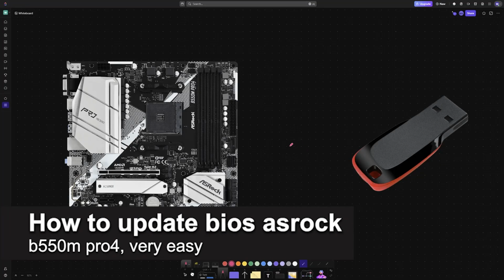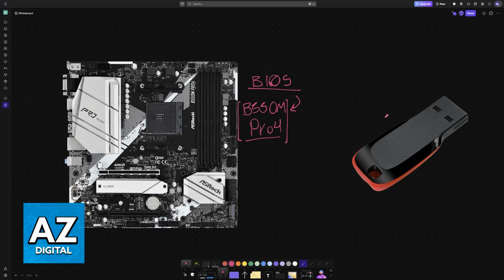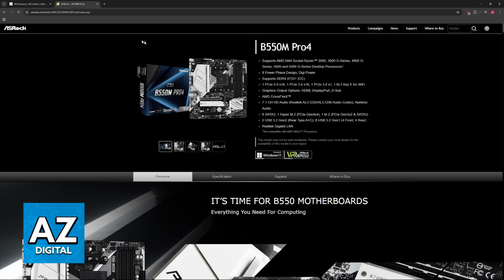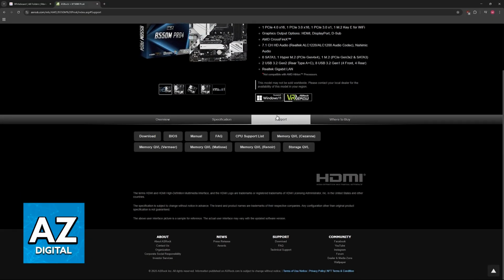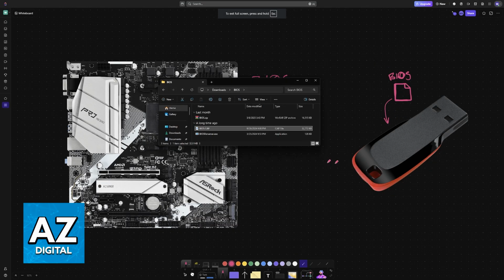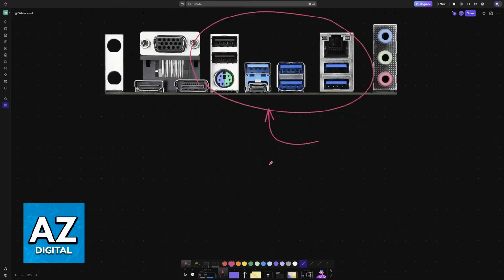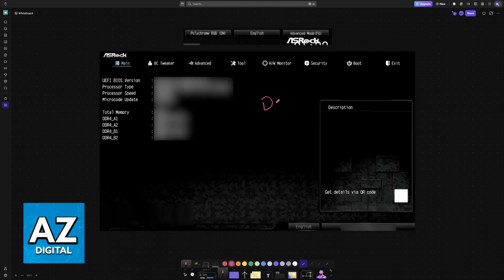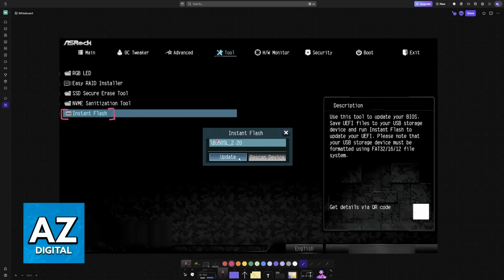How To Update BIOS ASRock B550M Pro4 (2025) - Step by Step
In this video I will clear your doubts about how to update bios asrock b550m pro4, and whether or not it is possible to do this.